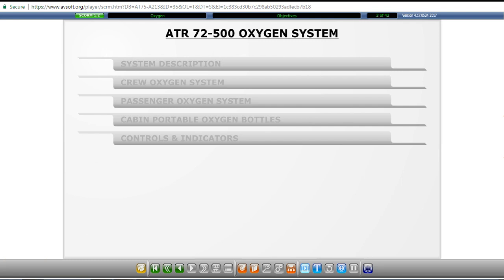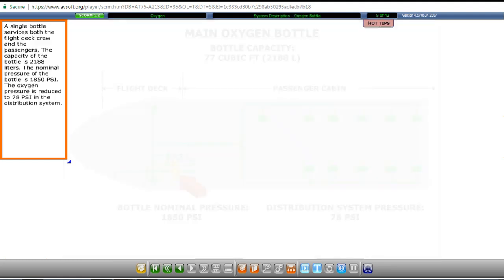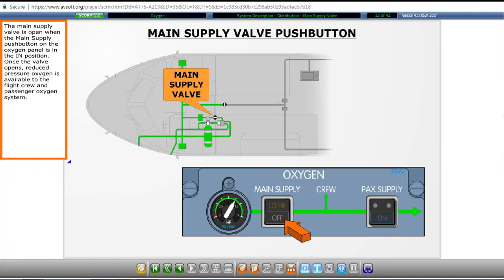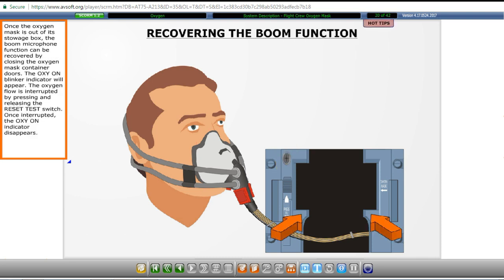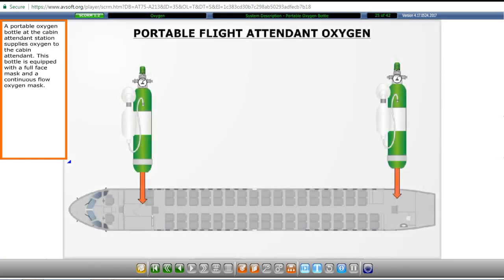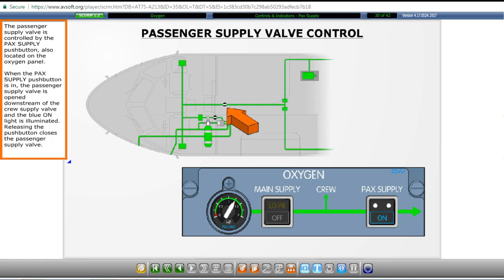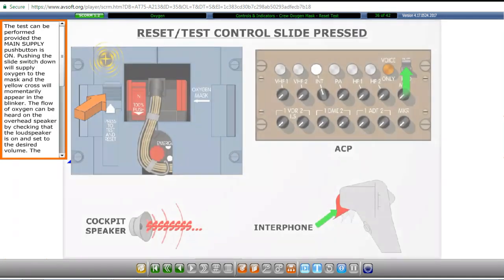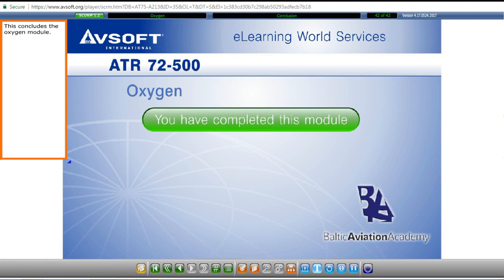20 ATR 72 500 Oxygen